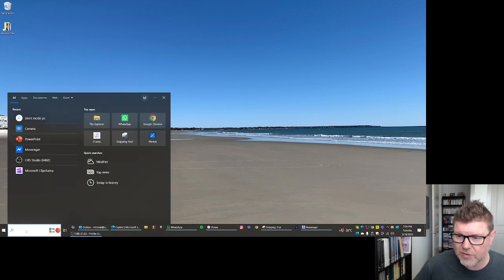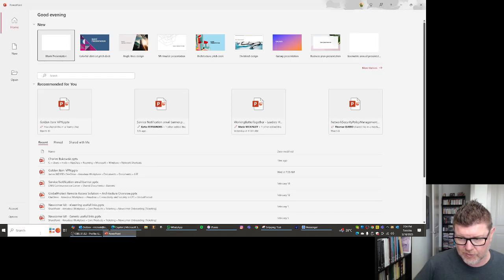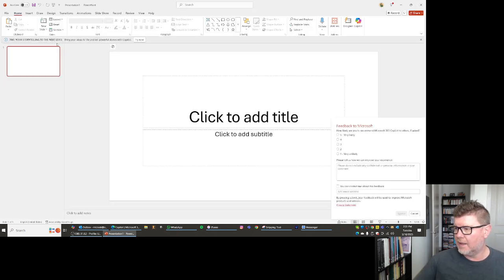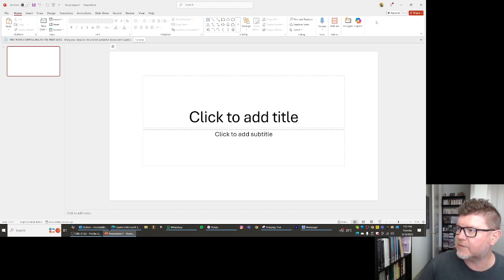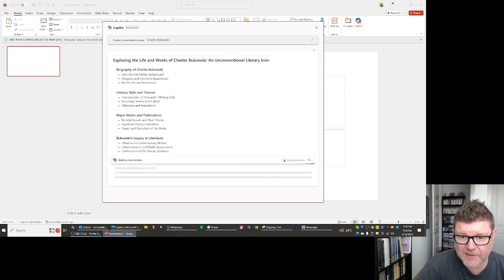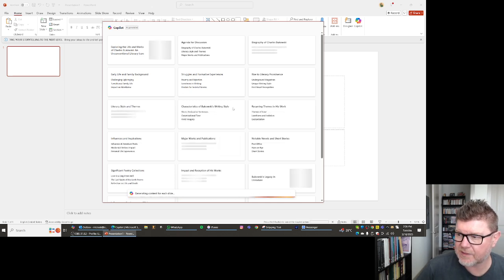Microsoft Copilot creates a presentation of our favorite writer in 4 minutes.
In 4 minutes we use artificial intelligence, Microsoft Copilot, to generate a PowerPoint Presentation about Charles Bukowski.